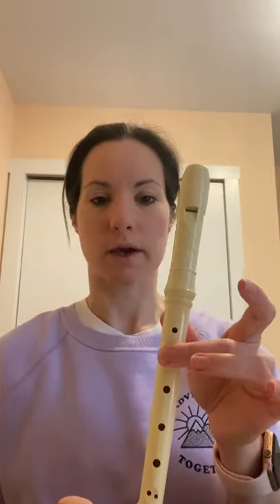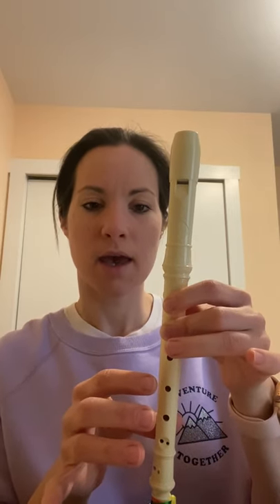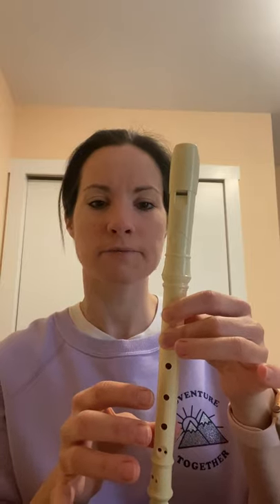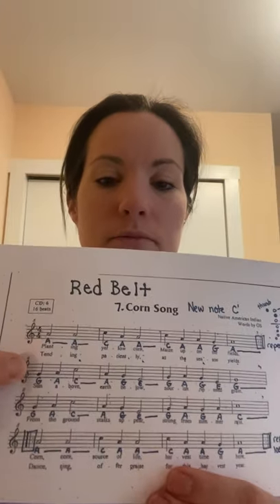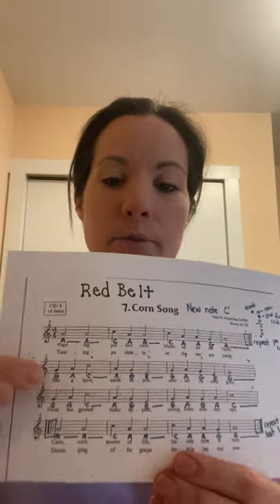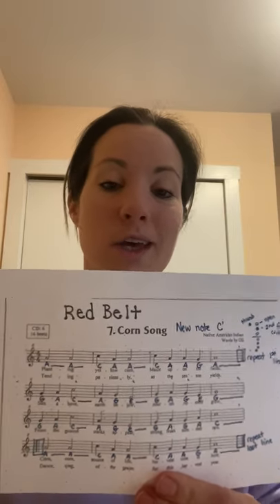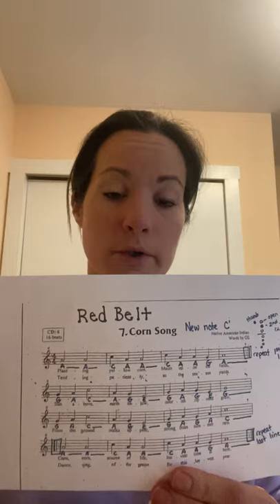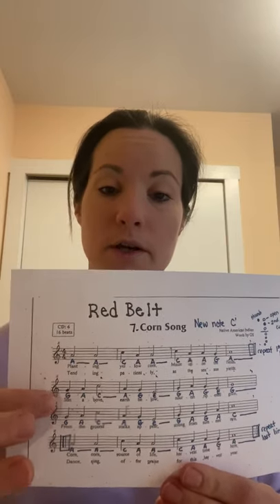Red Belt Part 2 - Corn Song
This video is part 2 of how to play Corn Song on your recorder.  We will review how to play high C on your recorder, go through the note names, look for repeated patterns, and finally play through Corn Song on the recorder.